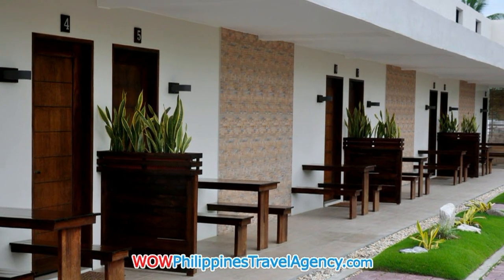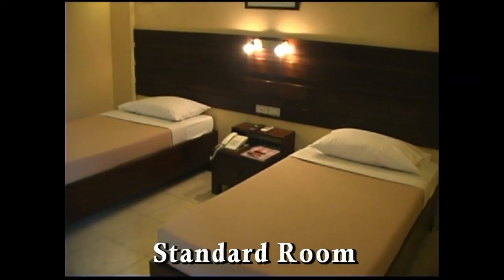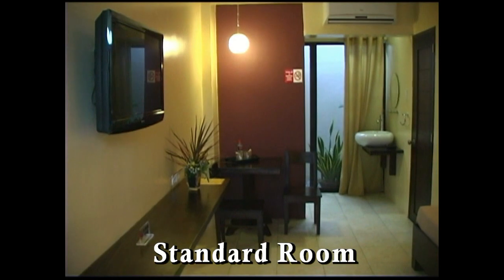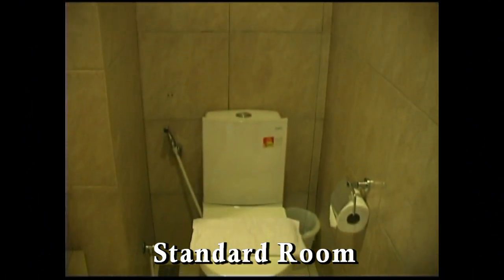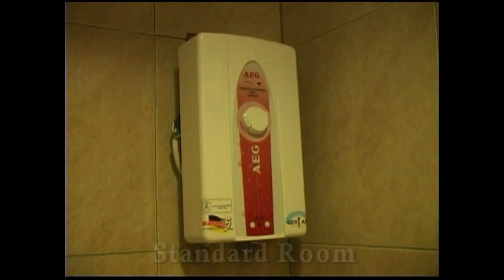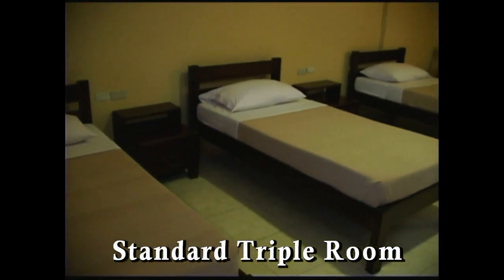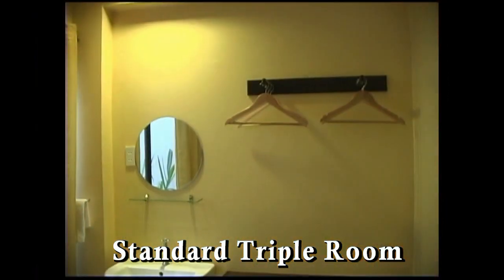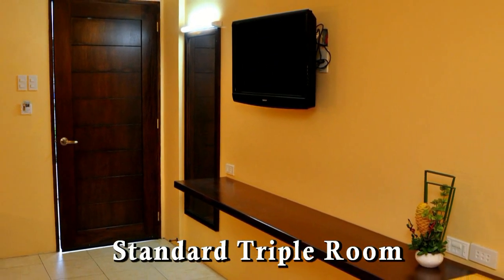Marzon Kalibo Hotel - Aklan Philippines - WOW Philippines Travel Agency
Located on the main road and just ten minutes from the Kalibo Airport you will find the Marzon Kalibo Hotel.

Here you can enjoy comfortable and spacious rooms at very affordable rates. The Kalibo Marzon Hotel rooms are equipped with all modern amenities, 32" flat screen TV, Hot Shower, pocket garden, and a swimming pool.